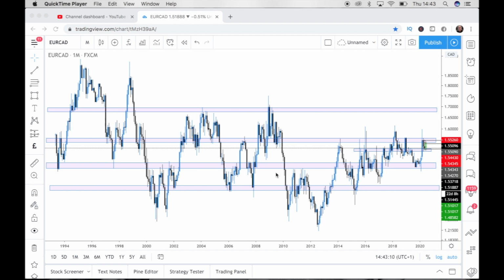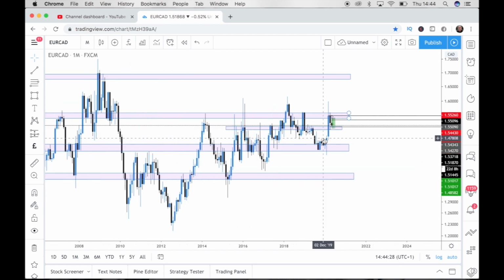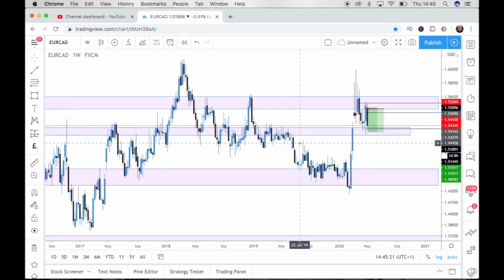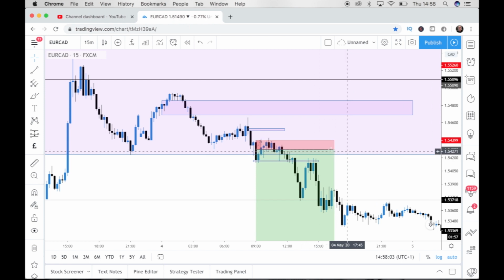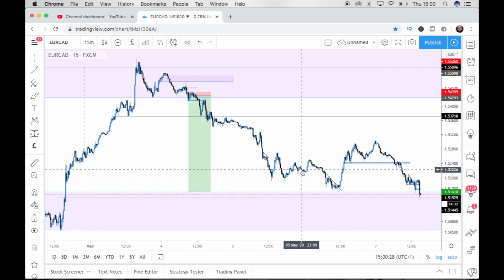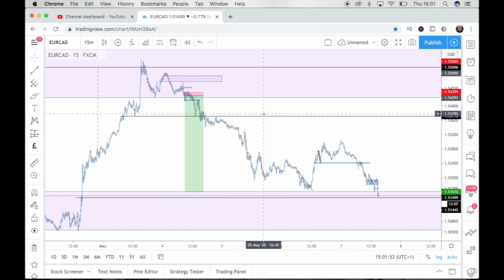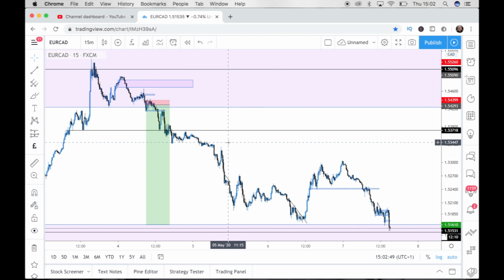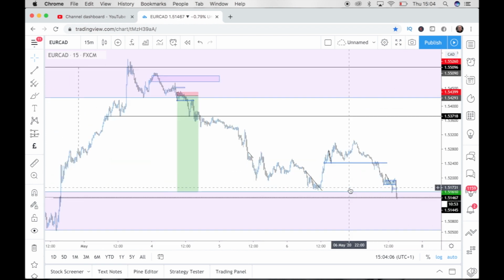How To Swing Trade In Forex | Entries and Exits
Hey Family, This video is about how to swing trade in Forex. I used this Forex Swing Trading Strategy to grow my forex account by 75% in 3 days with 1 trade. It is possible to catch the big forex moves and grow your forex account big time.